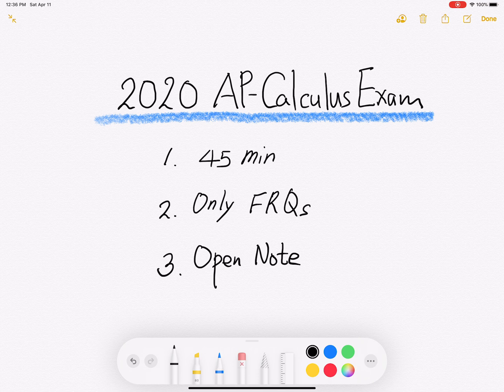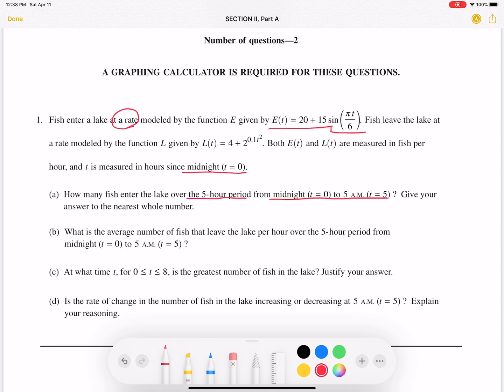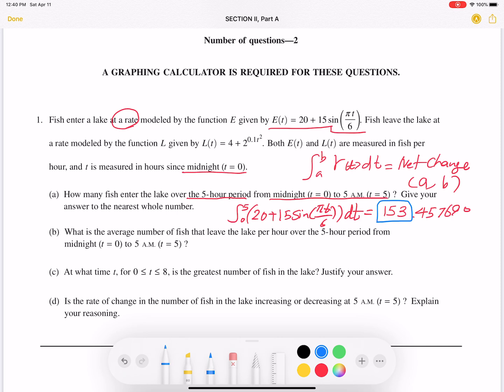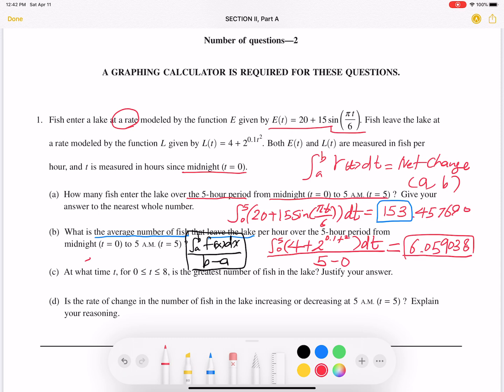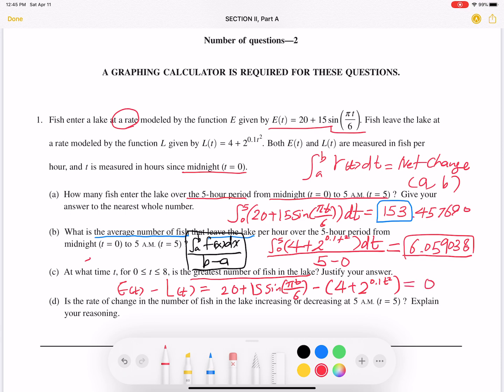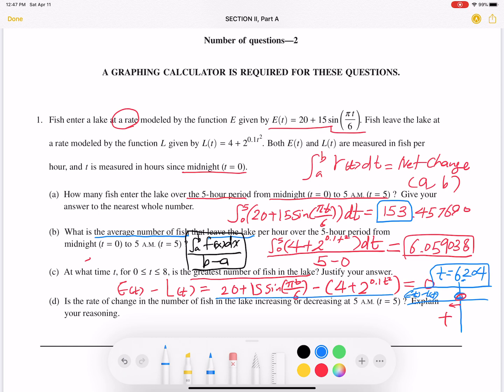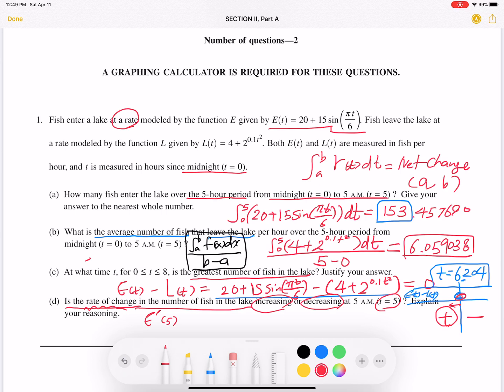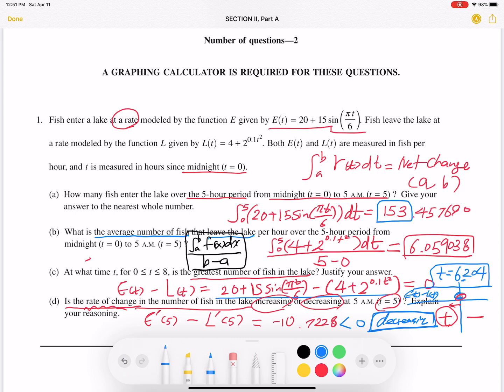AP-Calculus: #31. Practice for Free Response Questions 1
Solving Free Response Problems